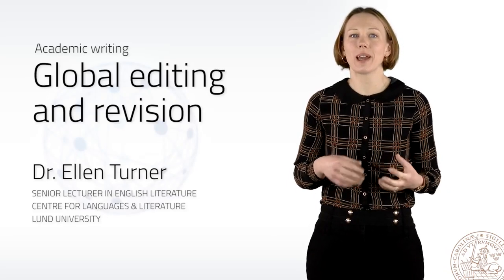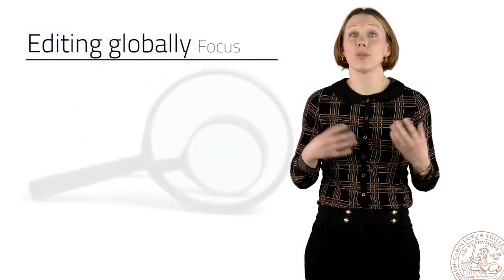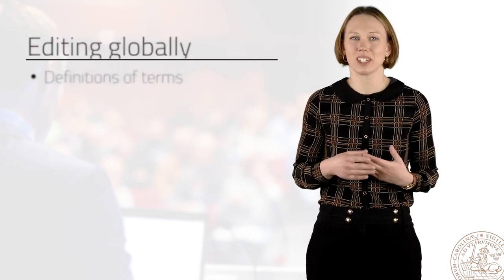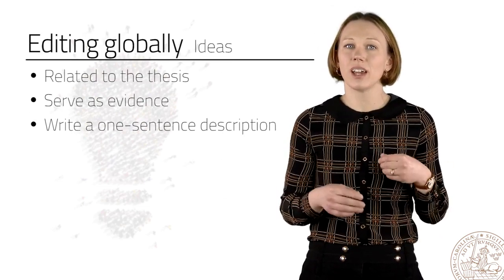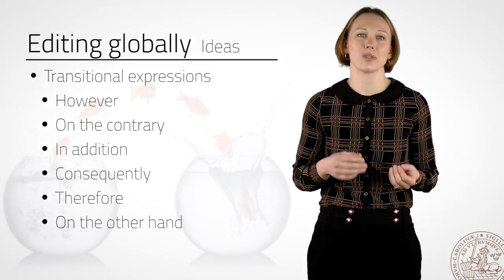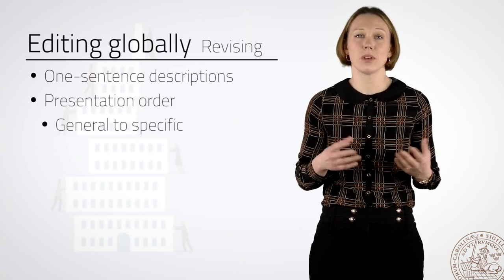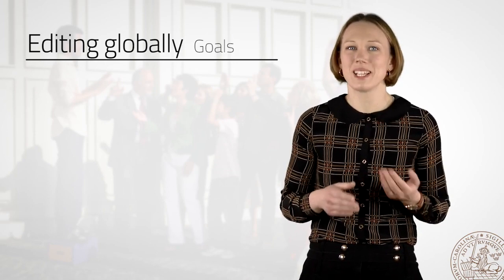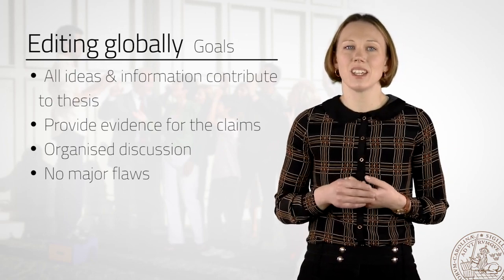How to edit and revise text in a global level?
How to edit and revise text in a global level?learn withus how to write in english at university.